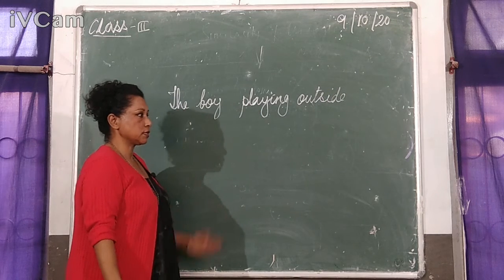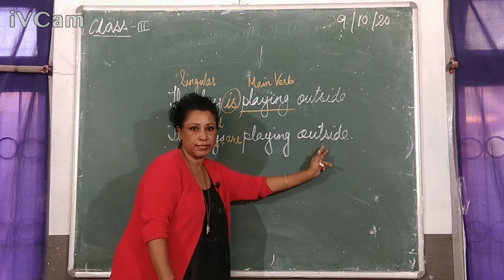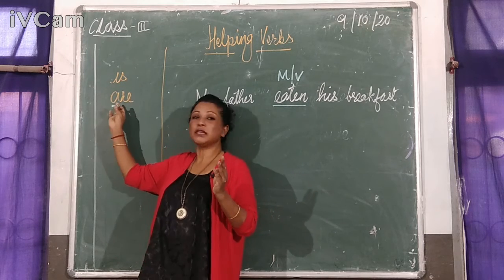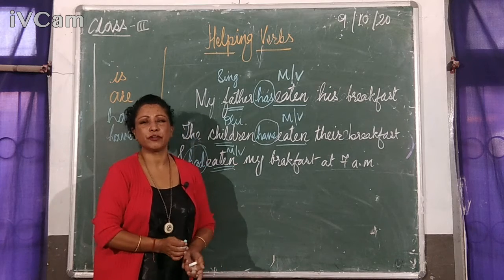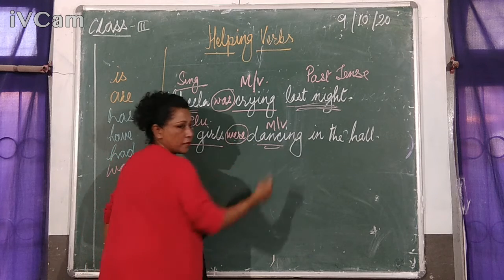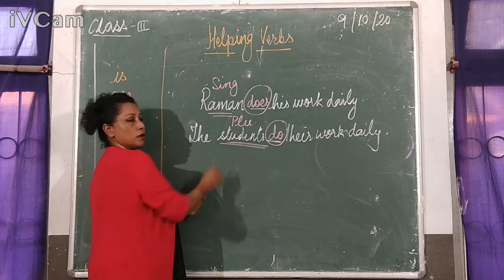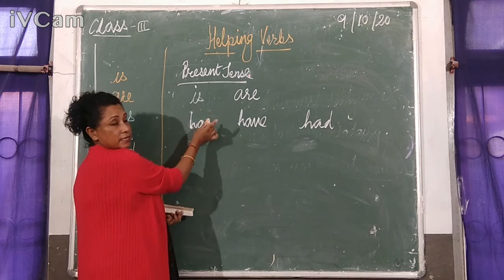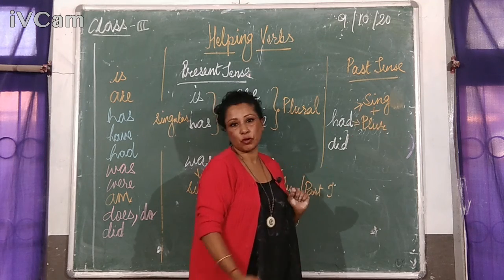Class 3 English Language Chapter 13 - Helping Verbs, Explanation Of Text